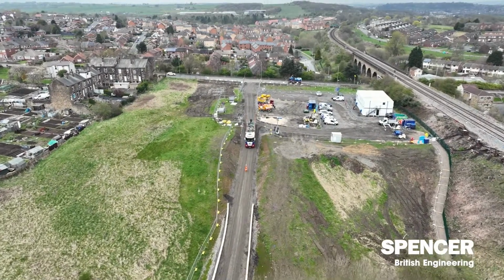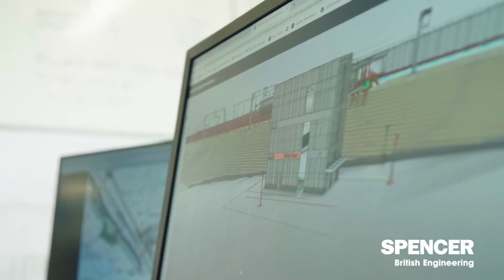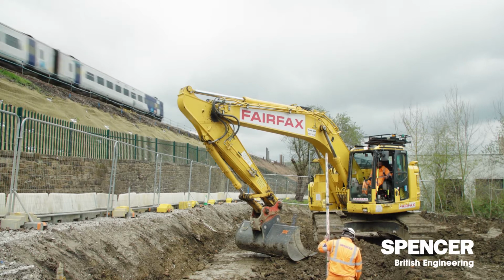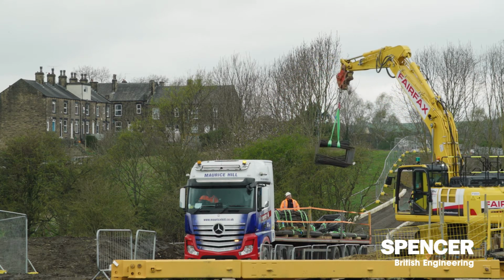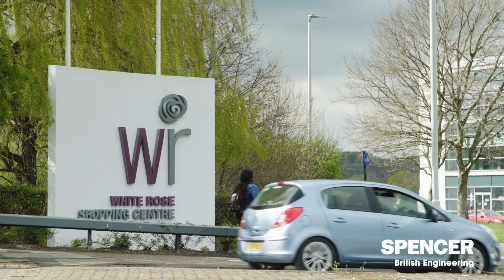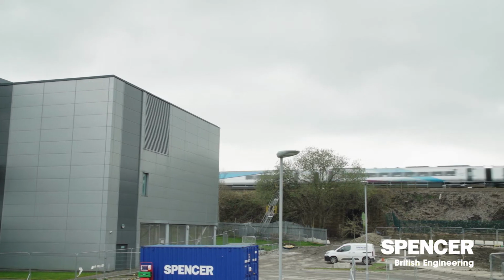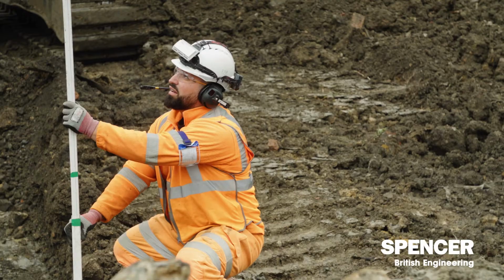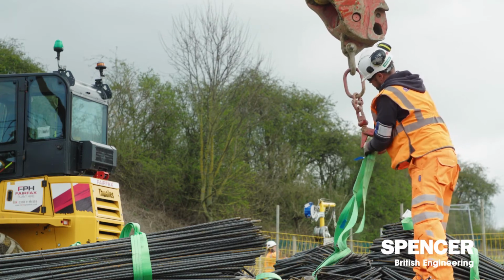Spencer Group - White Rose Station Project